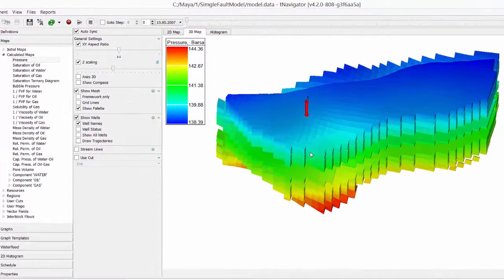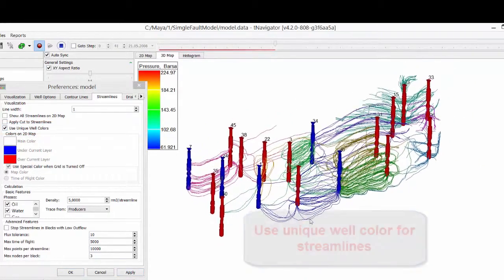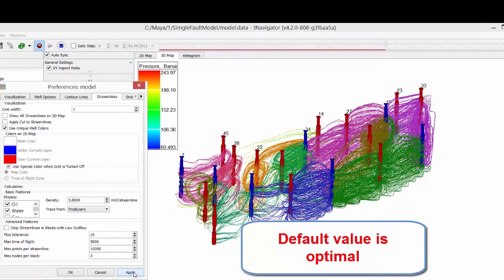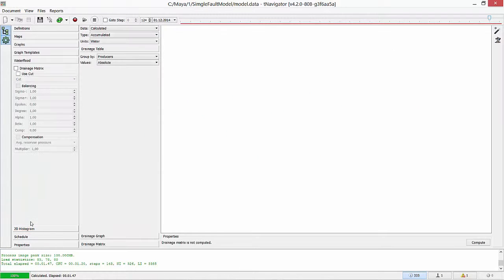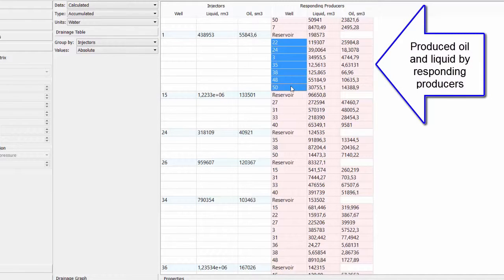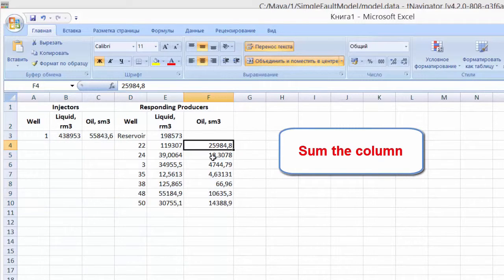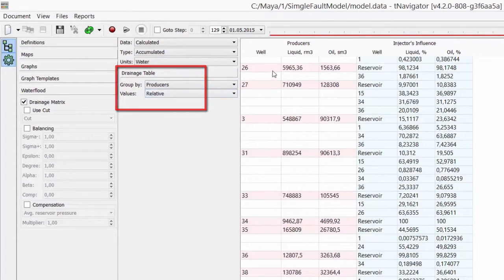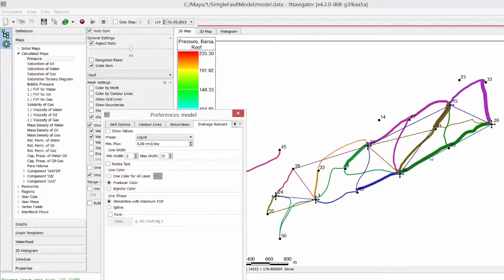How To Use Streamlines Waterflood VO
Interested in efficiency of your waterflood? Would like to know dynamics drainage matrix, view drainage diagram and 2,3D streamlines for blackoil, compositional, thermal compositional at the runtime? No problem, we got you covered!